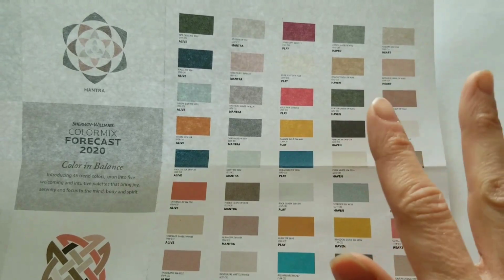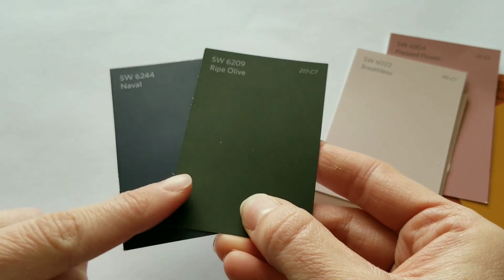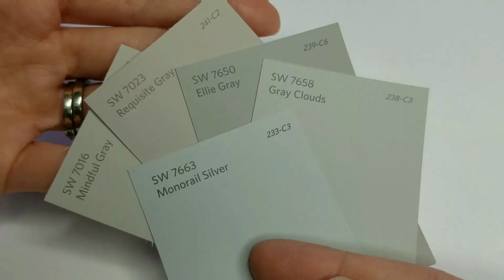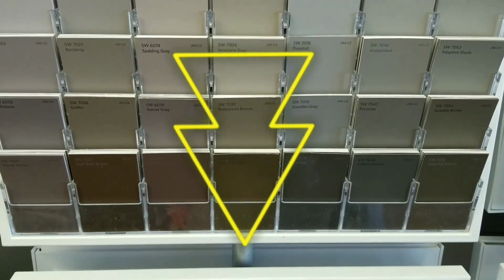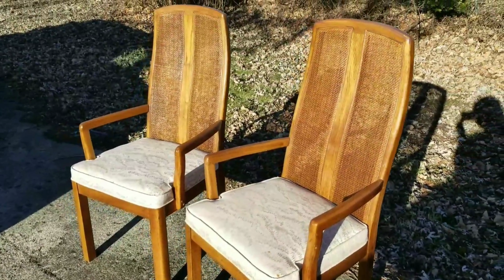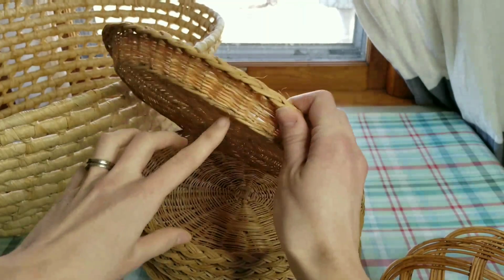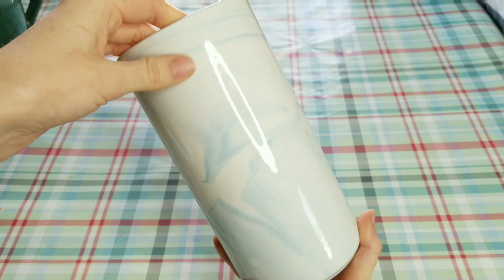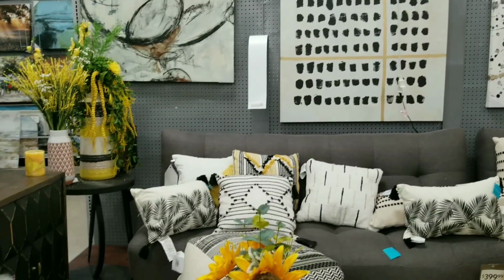Home Decor Trends for 2020 • what items and colors are popular this year!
Home Decor Trends for 2020

I hope that today's video is helpful for you to see the decor items and colors that are popular for this year! Whether you use paint or accessories to add these new styles to your home, I hope you are able to try one of these fresh 2020 design choices.

Please whileyouwerecleaning on Instagram or Facebook if you ever do any of my diys, so I can see your work!

While you were cleaning...I was crafting!

Hi! I'm Beth, decorating on the cheap is my passion! I love the opportunity to save money that comes with DIYing! I love transforming something old into a beautiful new piece, or using new, affordable items to make something spectacular! Whether its decor in my own home, parties for my kids or a project for a friend, I am constantly creating! This is why I decided to share my creations with you all here on YouTube!

Romans 3:23, John 3:16, Romans 10:9